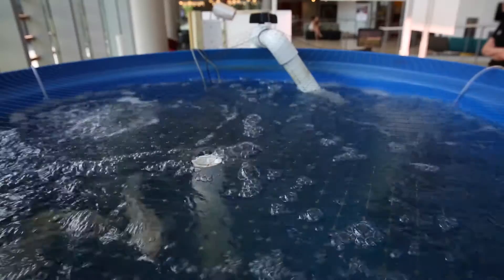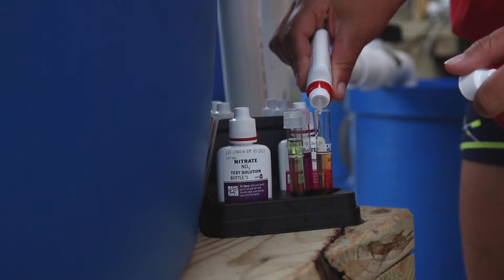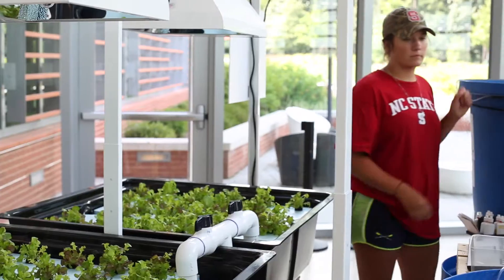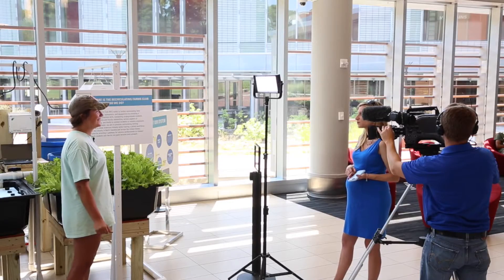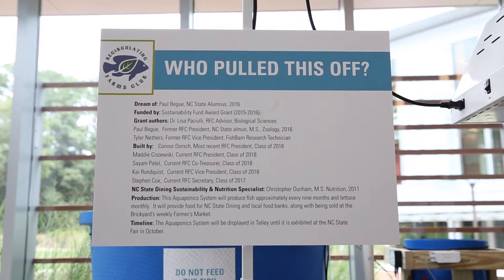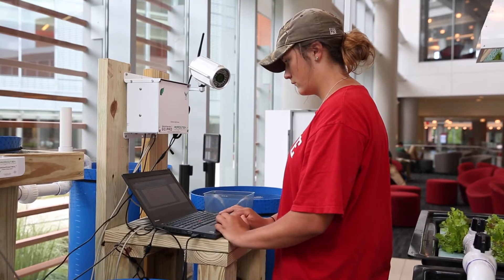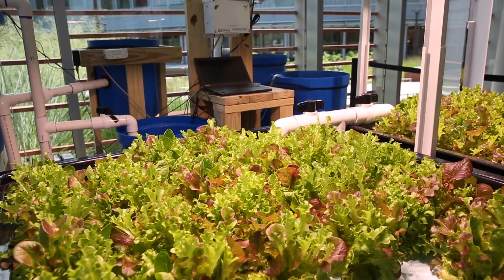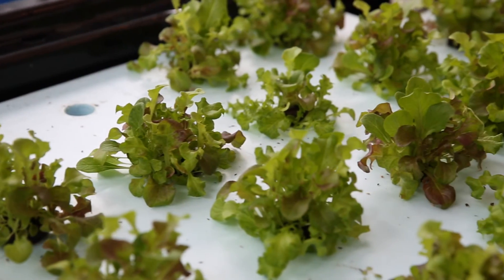NC State - Recirculating Farms Club - Aquaponics Display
If you are interested in learning more about NC State, visit us

If you are interested in learning more about NC State's Recirculating Farms Clubc visit them